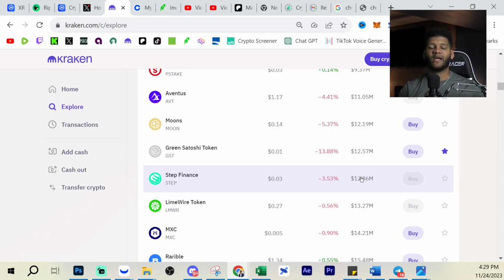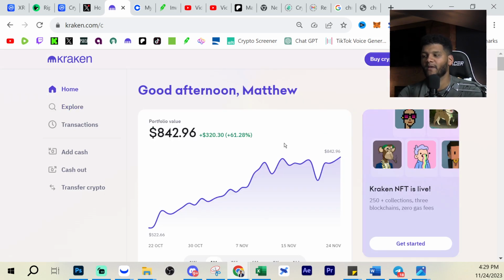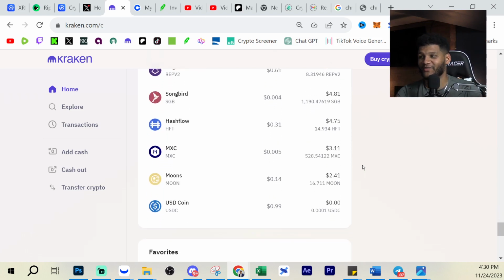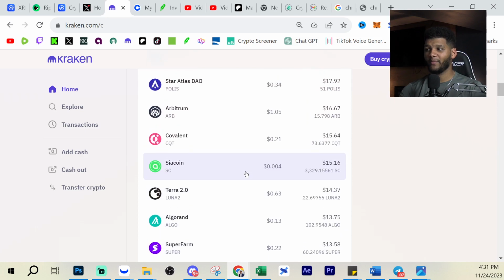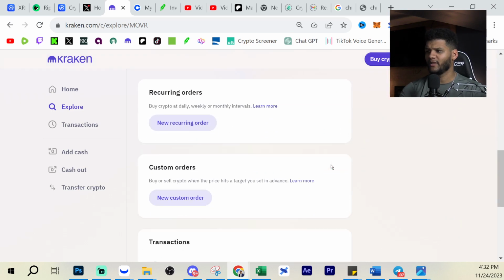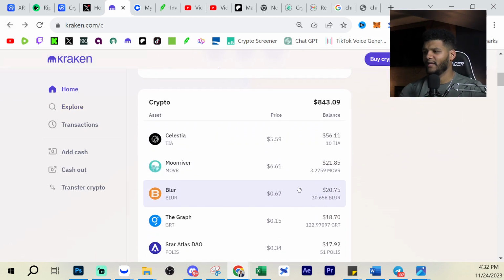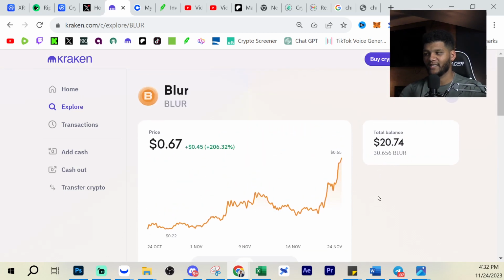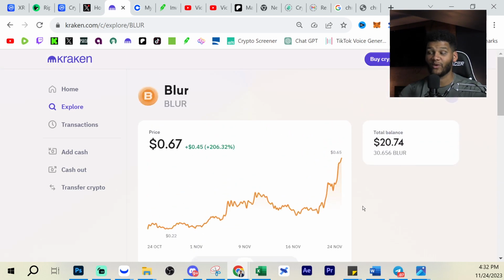My $500 Kraken Portfolio Will Turn Into $50,000 In The Bull Market!!! Crypto Portfolio Update